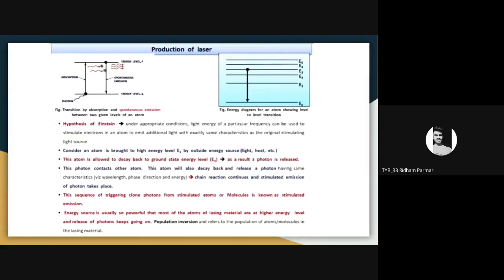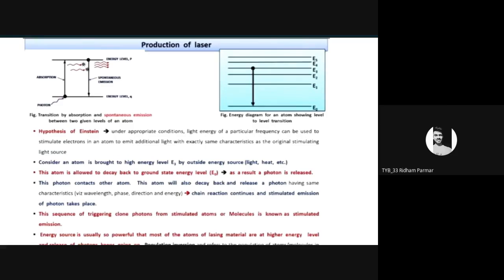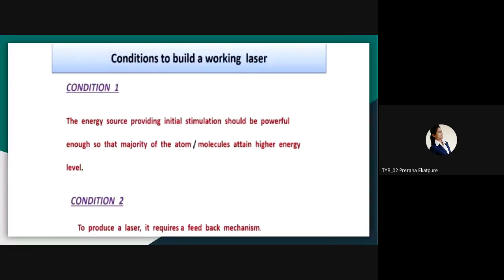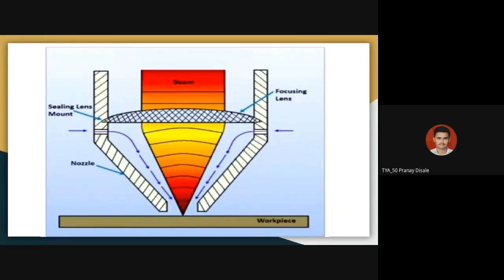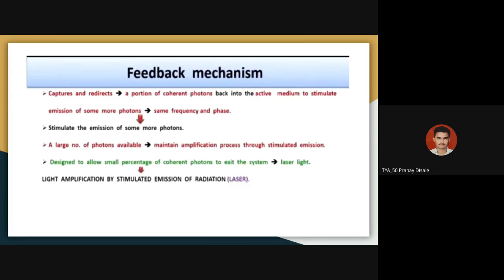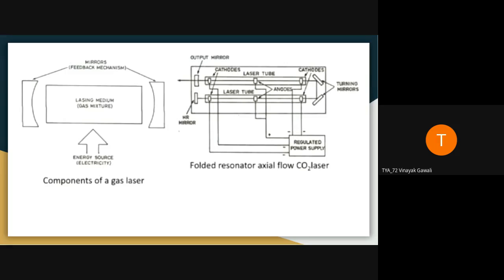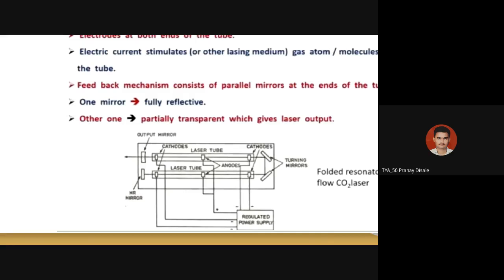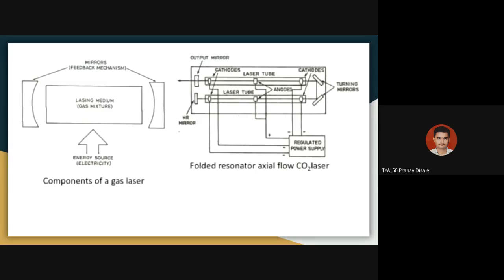aag-rjfy-zez (2020-08-25 at 22:03 GMT-7)